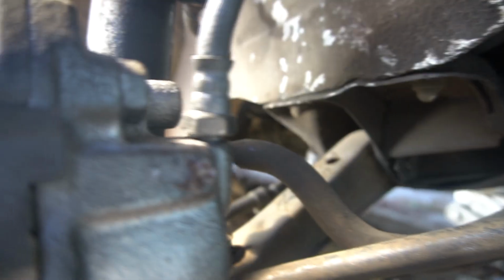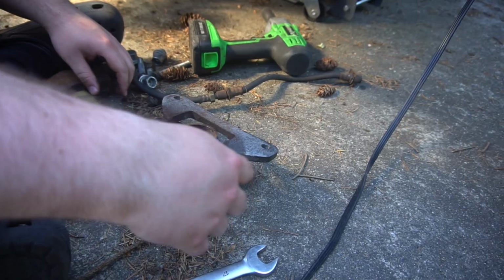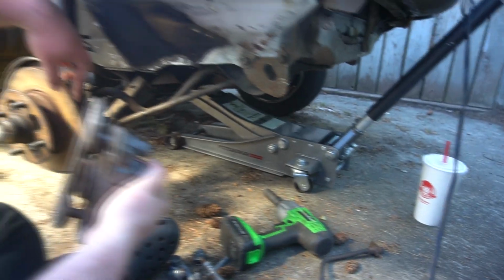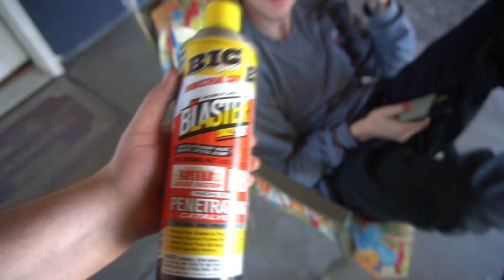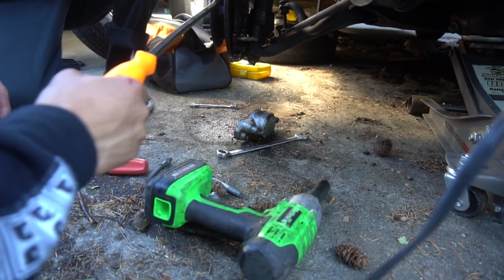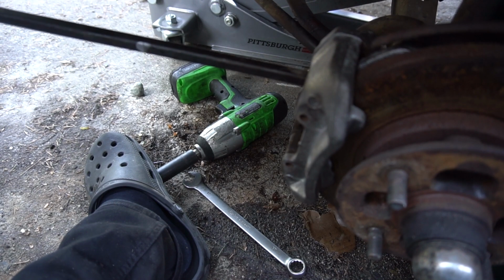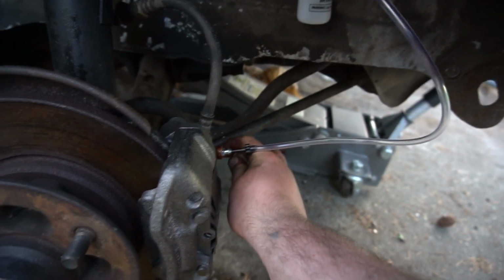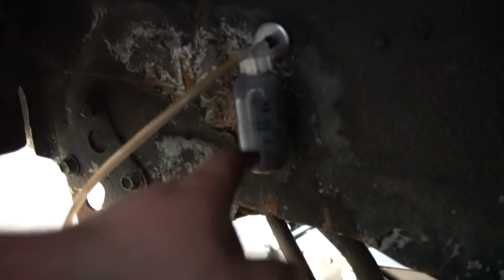Secretly Fixing Girlfriend's TE72 Corolla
We fix Kat's TE72 corolla while she's at work. It doesn't go quite as planned, but it was awesome to get this thing back on the road.